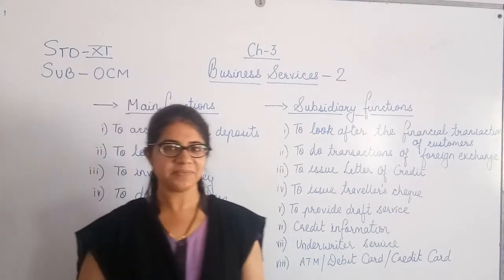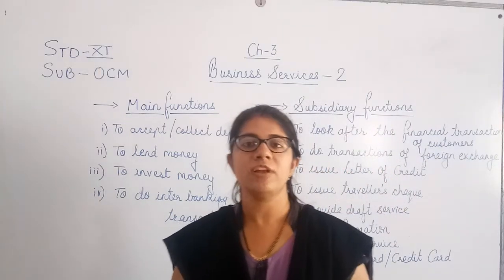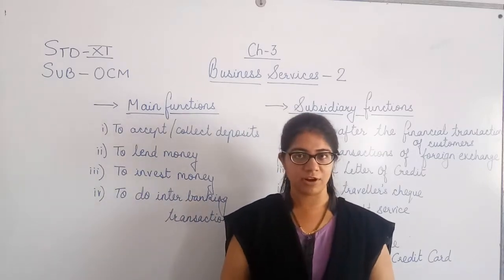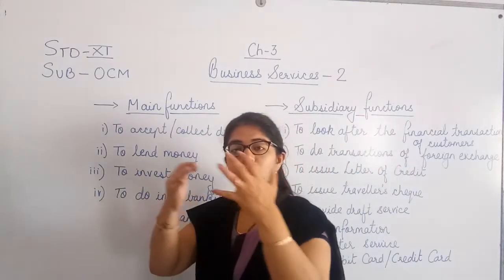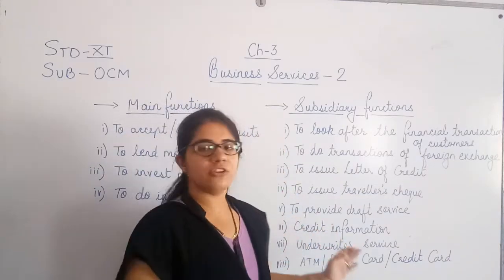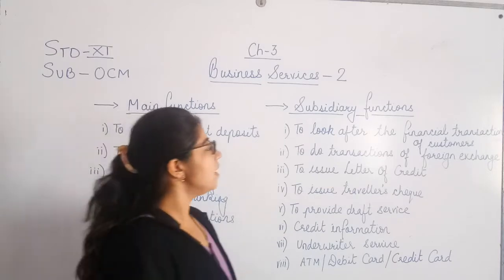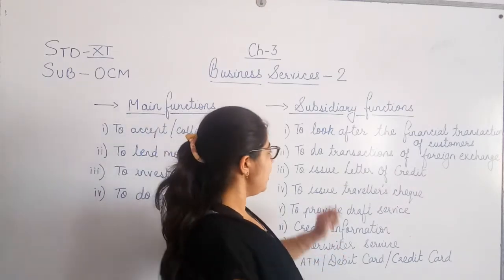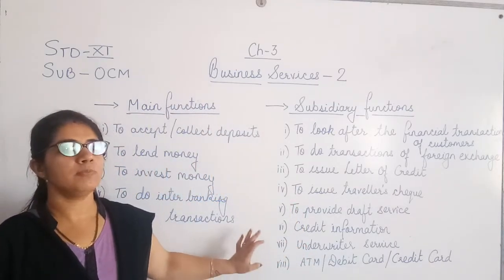Std 11 OCM Ch 3 Business Services II Main And Subsidiary Functions Of Bank Charmi Kotecha